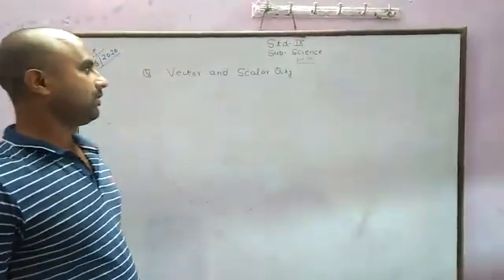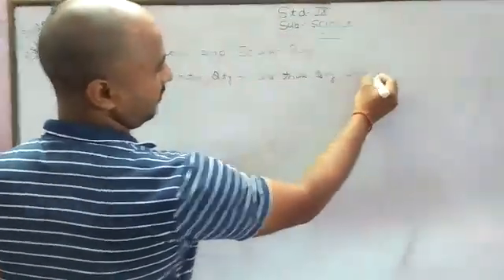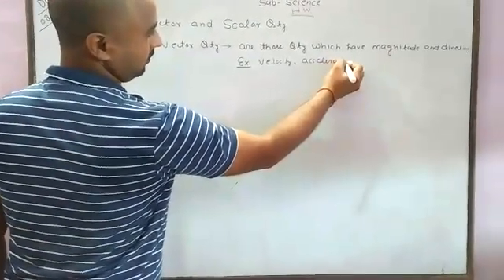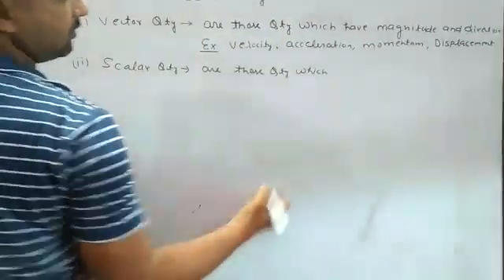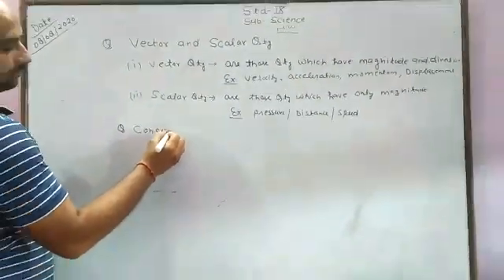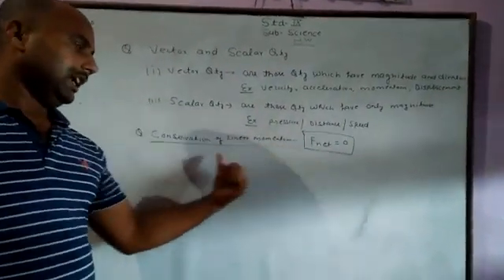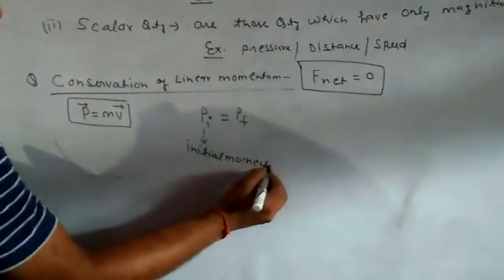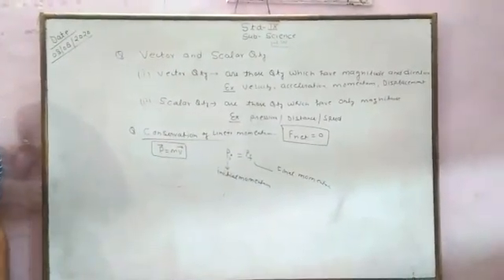July 8, 2020